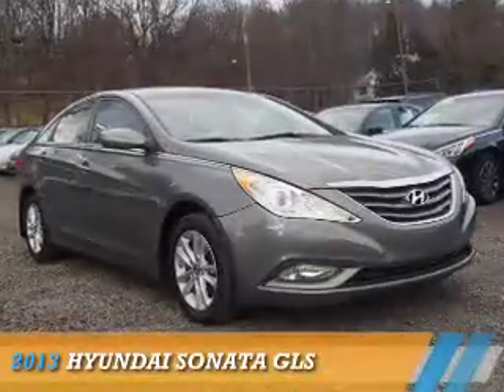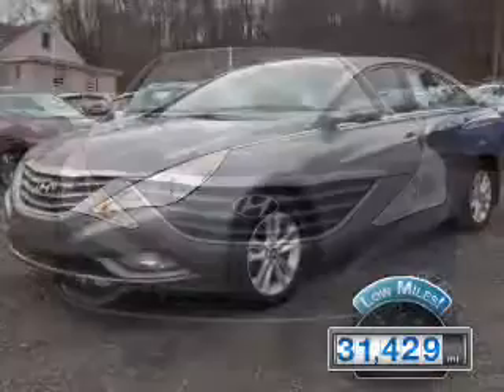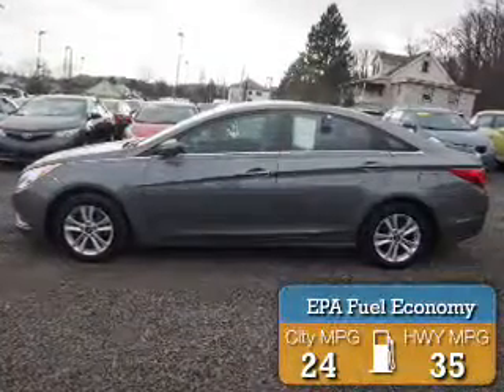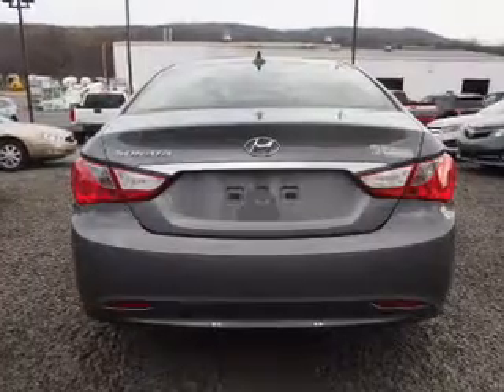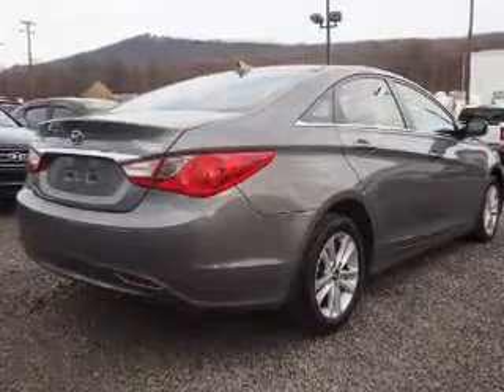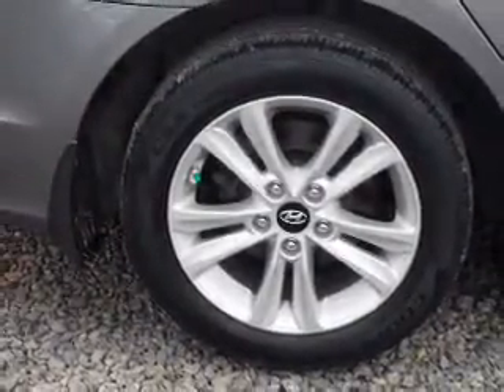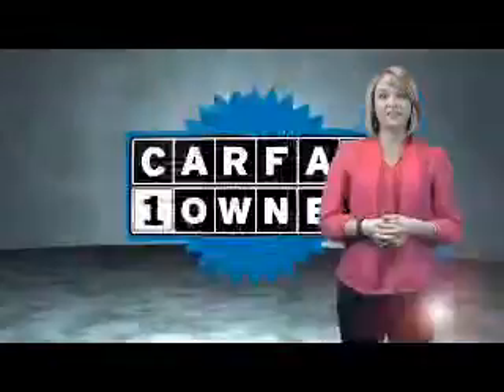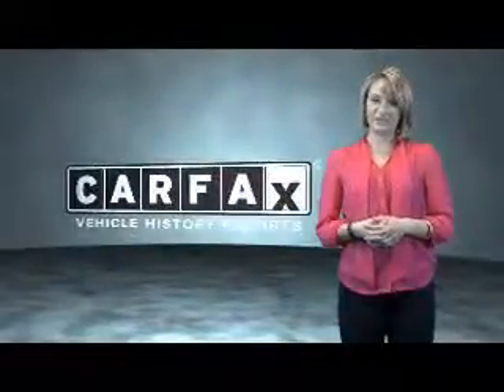2013 Hyundai Sonata 12453A - Northumberland PA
Year: 2013
Make: Hyundai
Model: Sonata
Trim: GLS
Engine: 2.4 liter 4 Cylindercylinder FWD
Transmission: Automatic
Color: Dk. Gray
Mileage: 31429
Address:
975 Water St
Northumberland, PA 17857
VIN:5NPEB4AC9DH566182